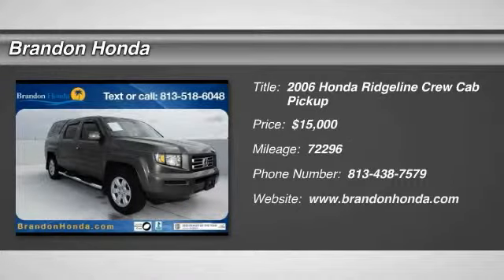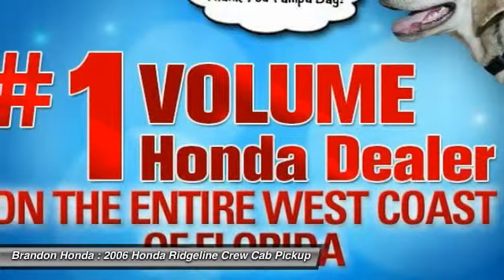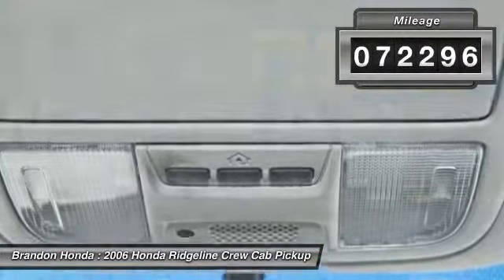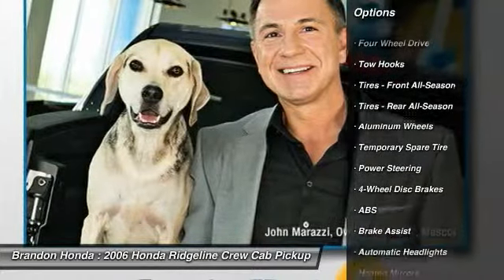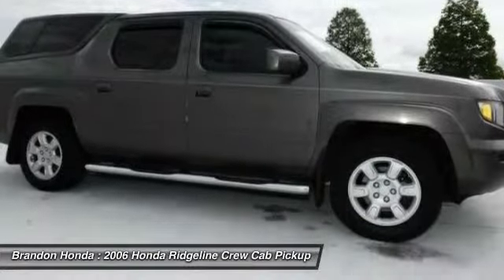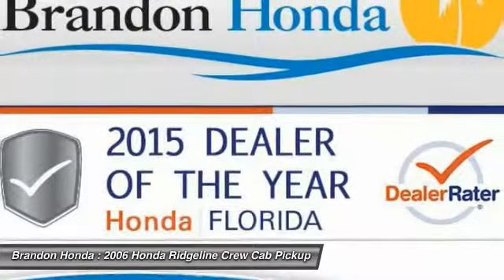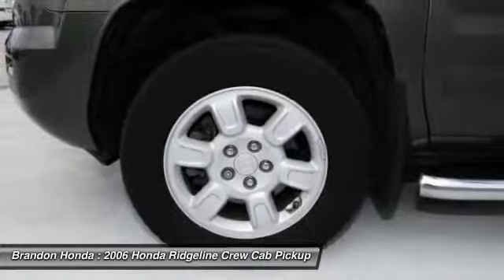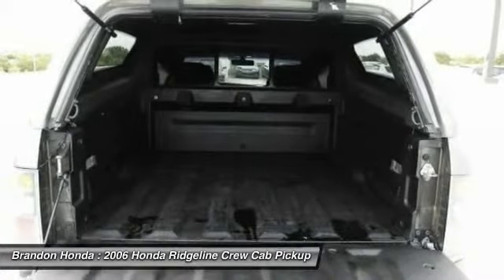2006 Honda Ridgeline Tampa FL H517828A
2006 Honda Ridgeline RTL - $15000

Brandon Honda
9209 East Adamo